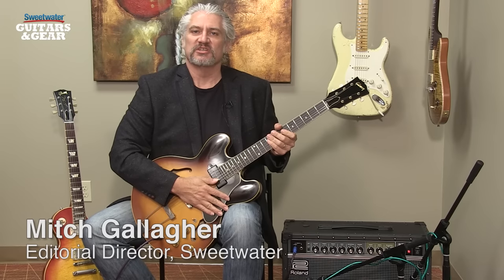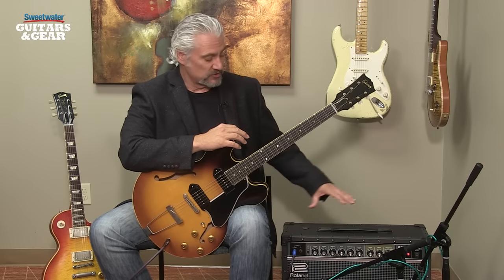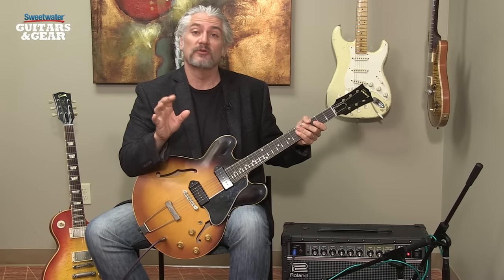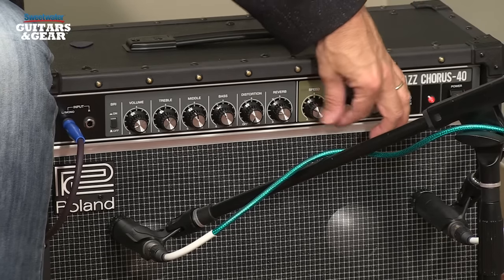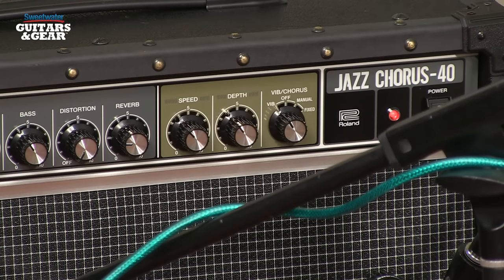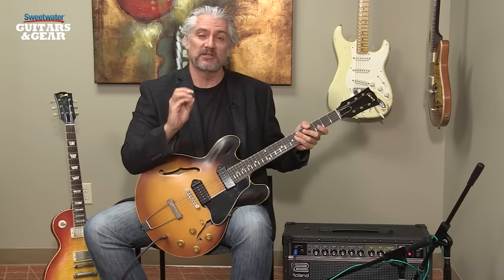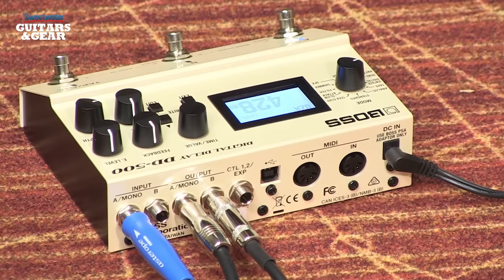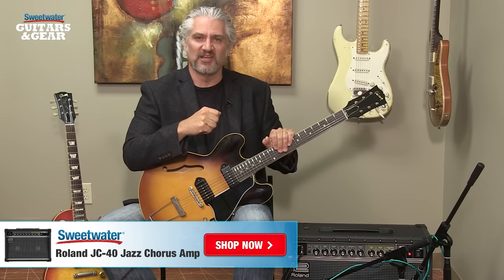Roland JC-40 Combo Amp Review by Sweetwater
Mitch Gallagher puts the Roland JC-40 Jazz Chorus combo amp to the test. The JC-40 Jazz Chorus is a 2 x 10″, 40-watt combo amp that gives you the classic clean sounds of its big brother the JC-120, in a compact package. An updated selection of iconic effects include chorus, vibrato, reverb, and distortion. And if you have a stereo processor or keyboard, the JC-40 features stereo inputs as well as outputs and an effects loop.

After the video, learn more about the Roland JC-40 Jazz Chorus combo

Sweetwater's Guitars and Gear, Vol. 134